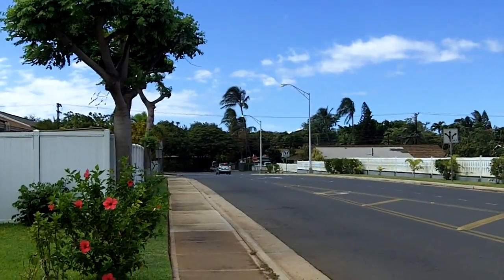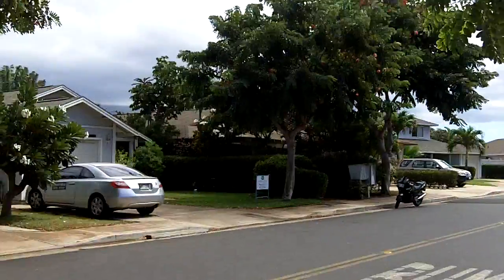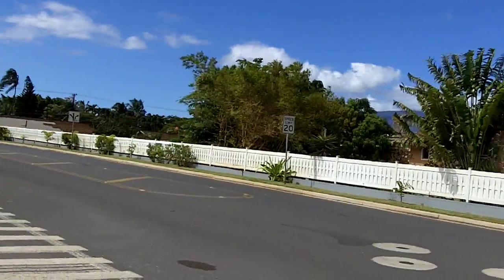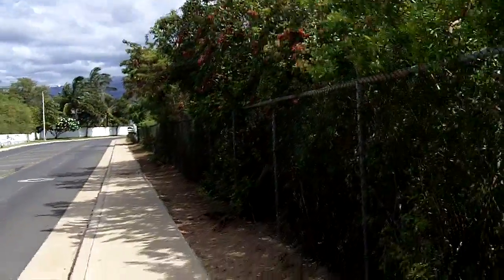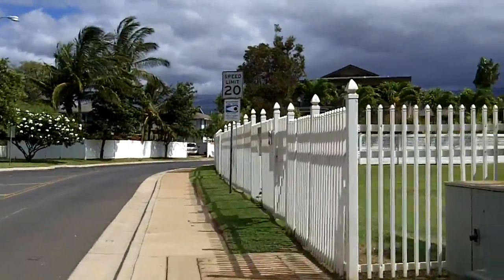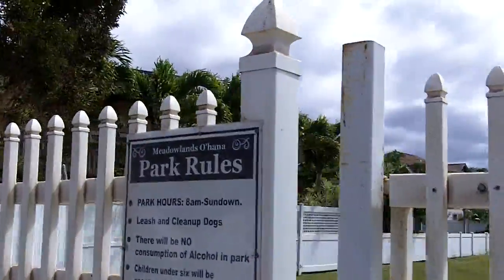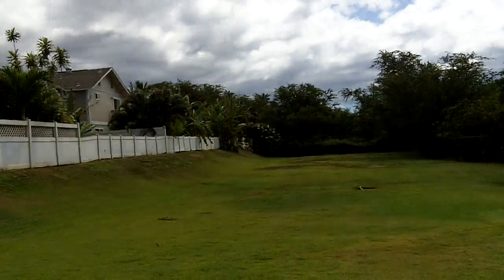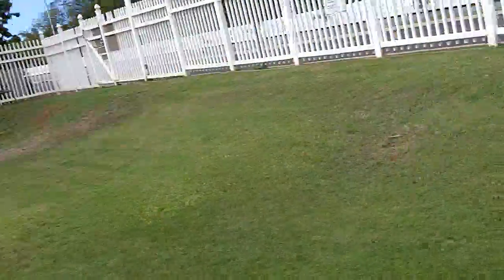Meadowlands Subdivision Maui Hawaii 96753 Kihei